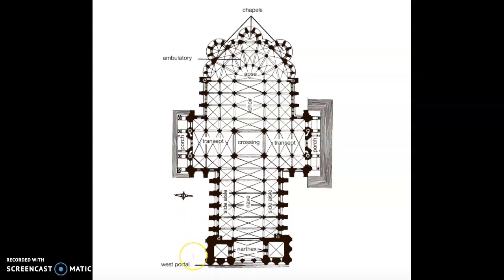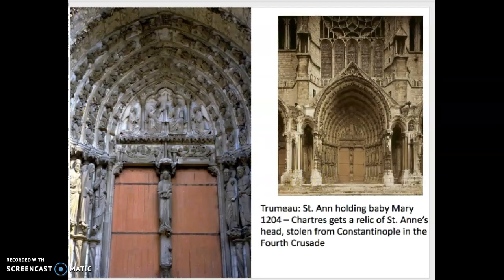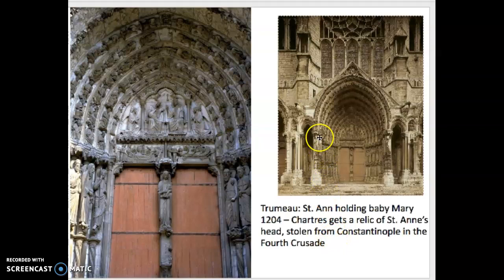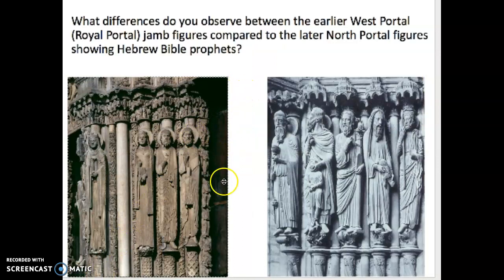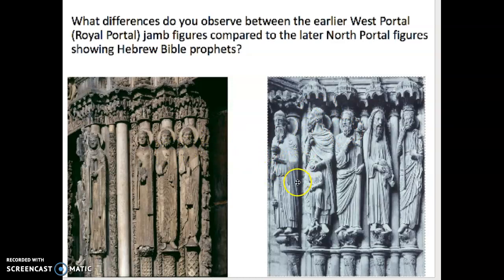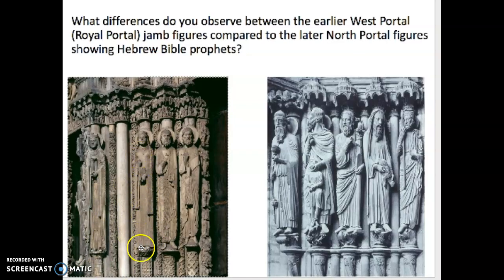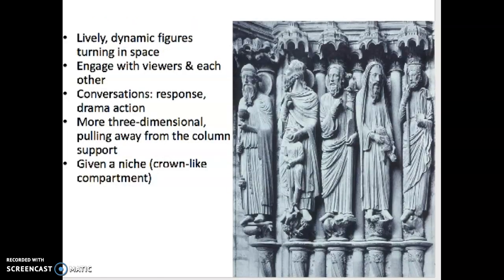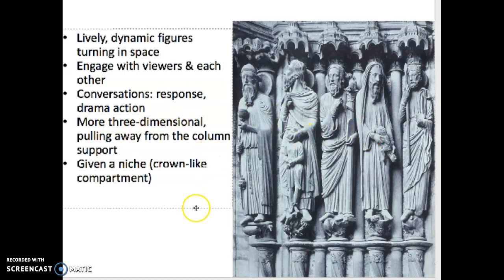Chartres Exterior Sculpture North Transept